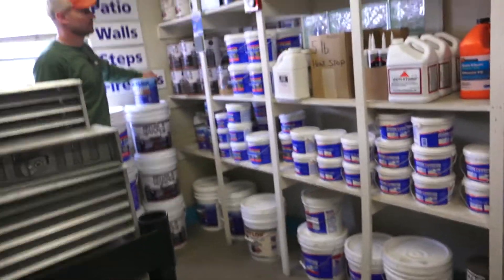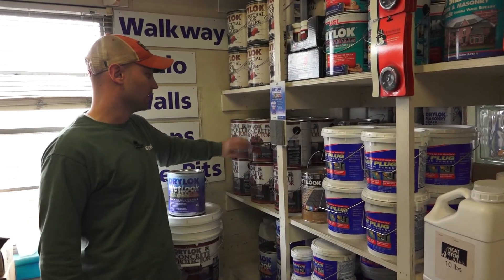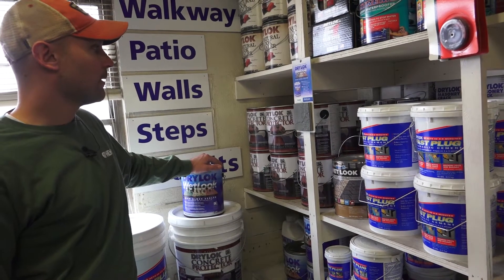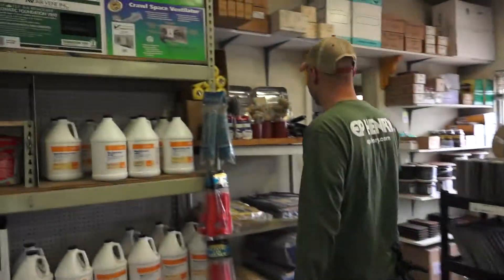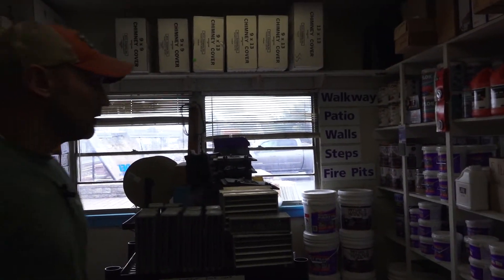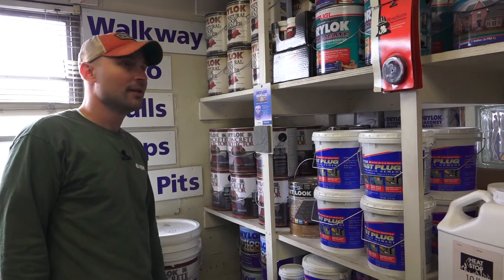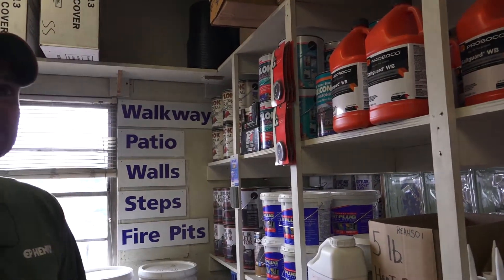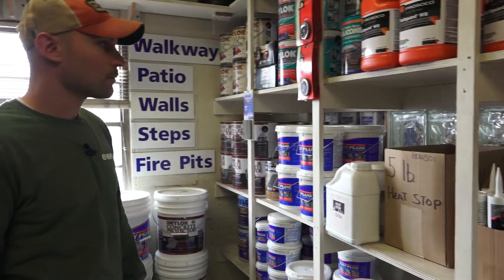At the counter - Drylok Sealers